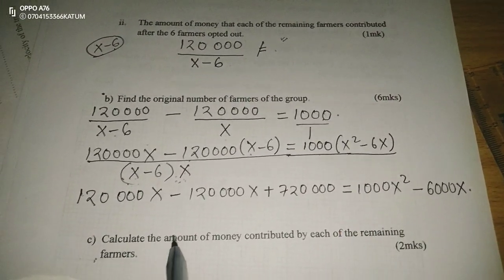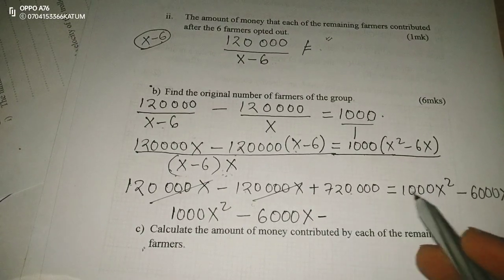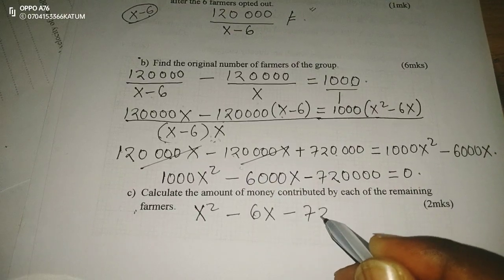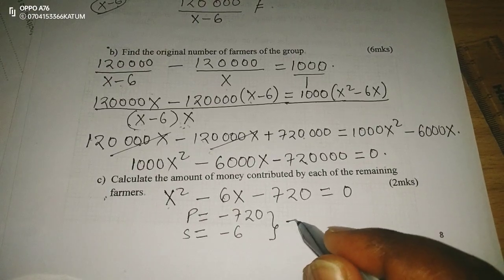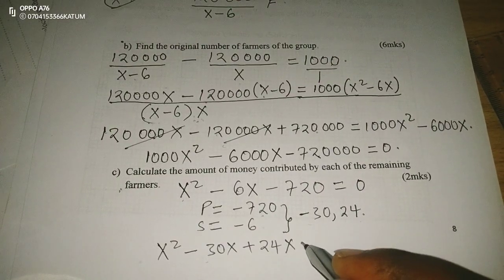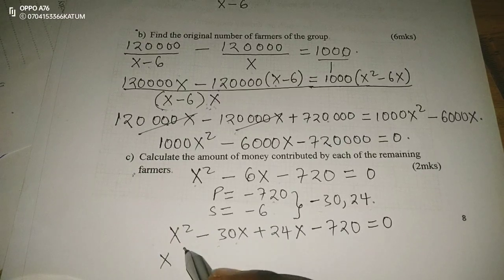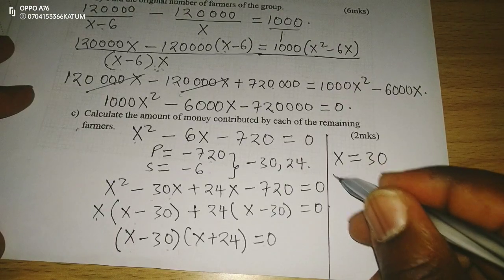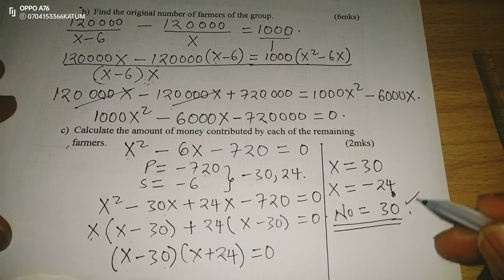QUADRATIC WORD PROBLEMS. FORM 3 MATHEMATICS.